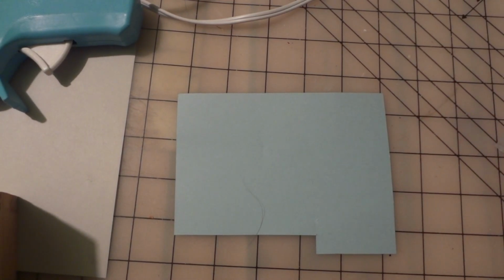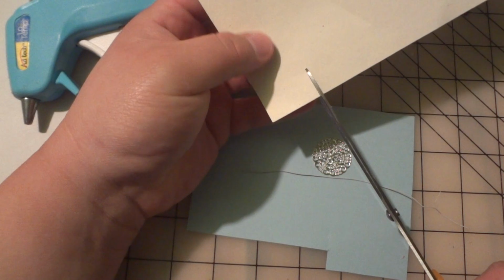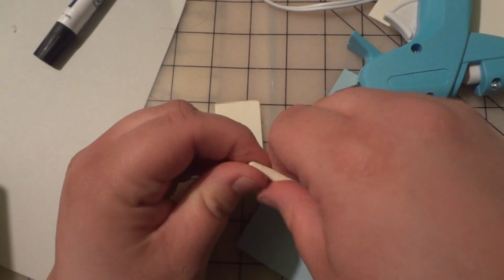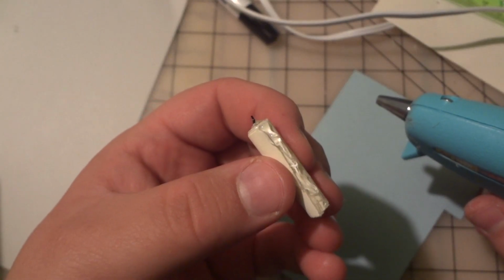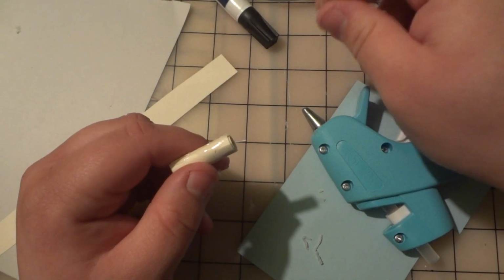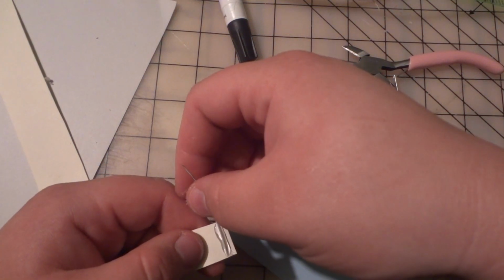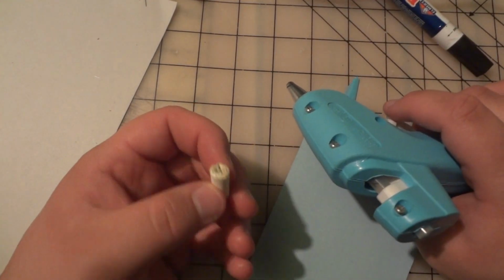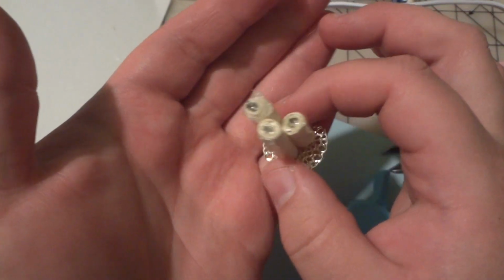Miniature Candle tutorial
These are super easy to make and look so cute, hope you enjoy.